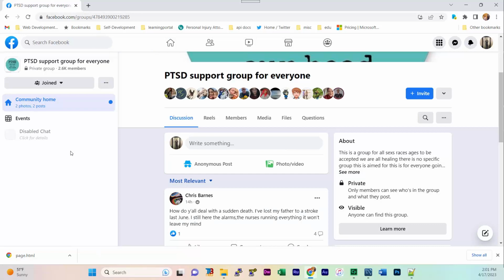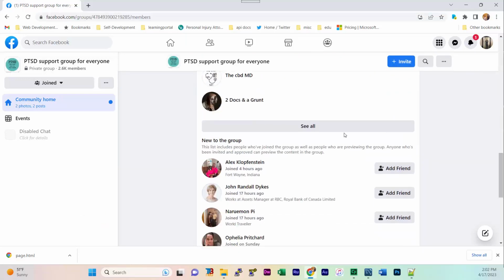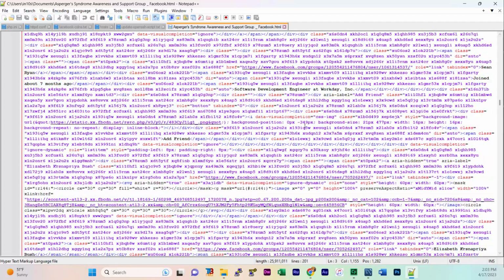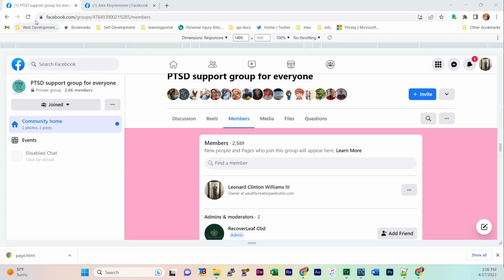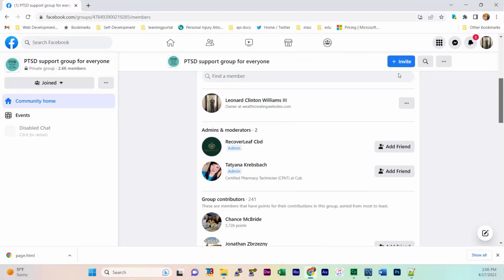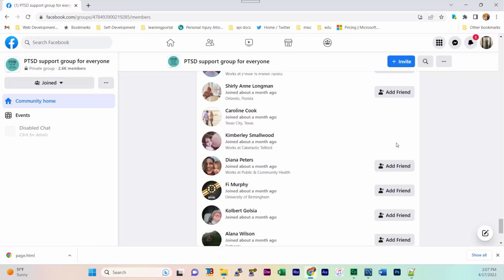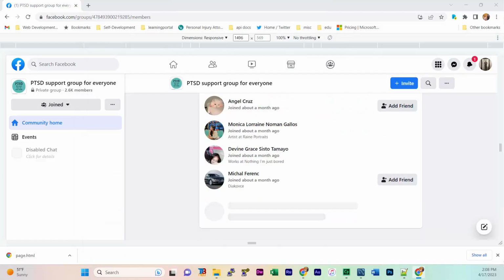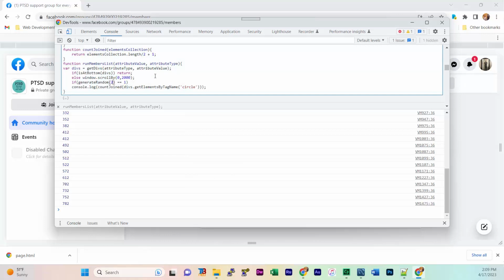Documenting My Facebook Project Part 01